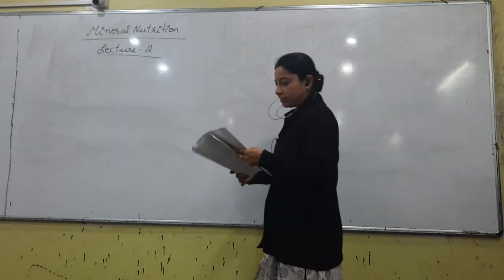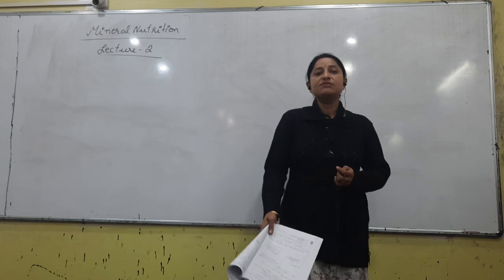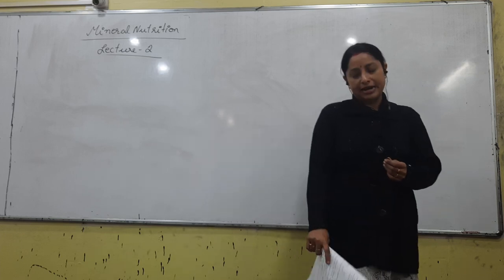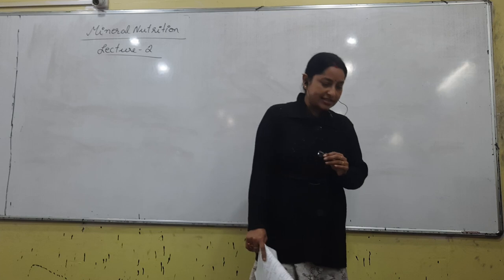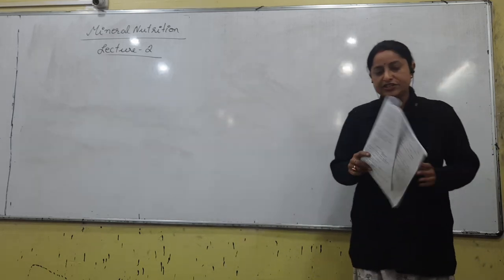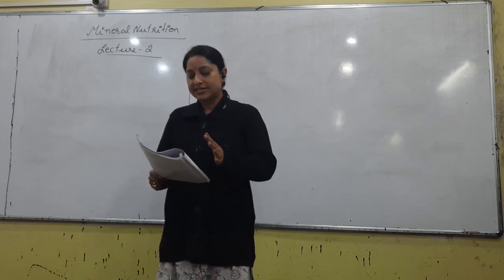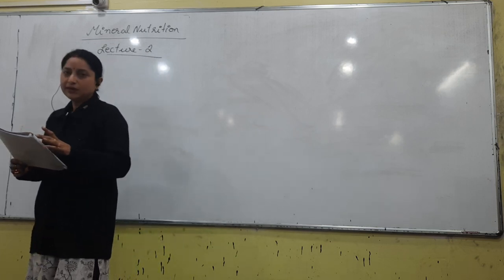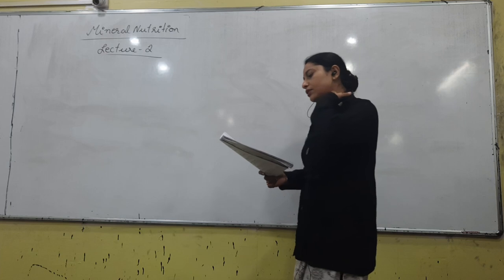MINIRAL NUTRITION LEC 2 12th + D B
BOTANY LEC2 12th D.B.